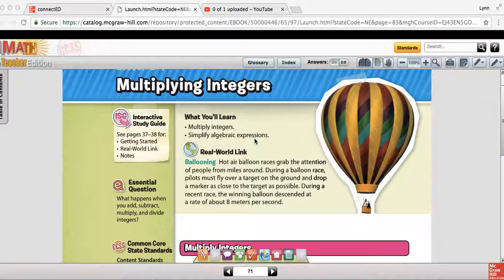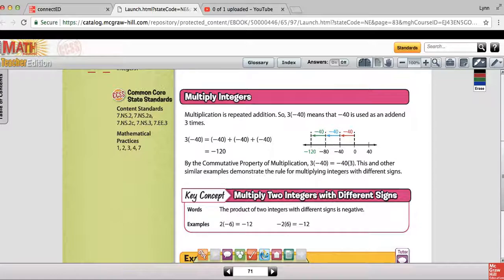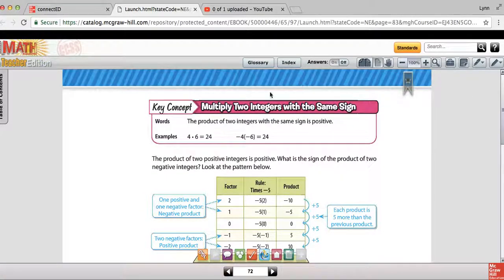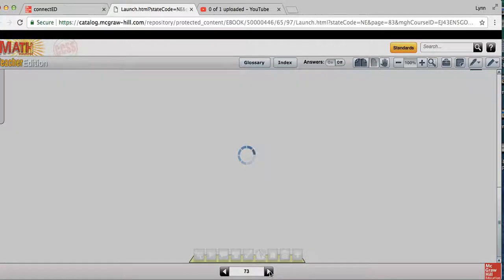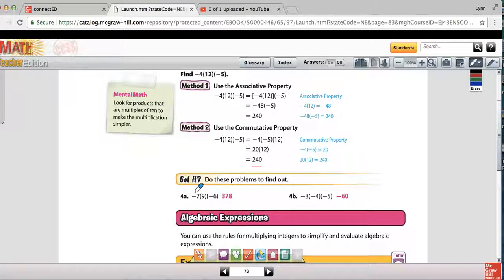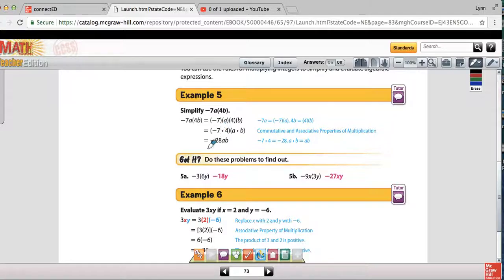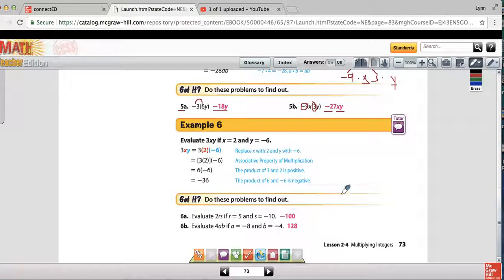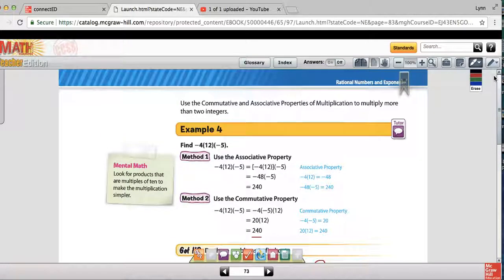Lesson 2-4: Multiplying Integers